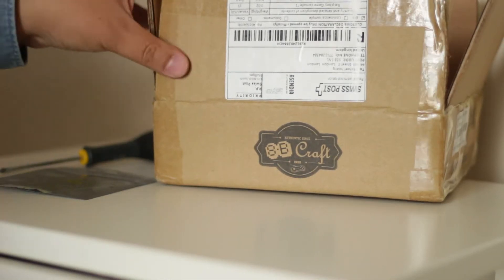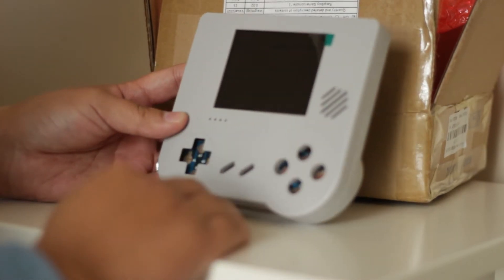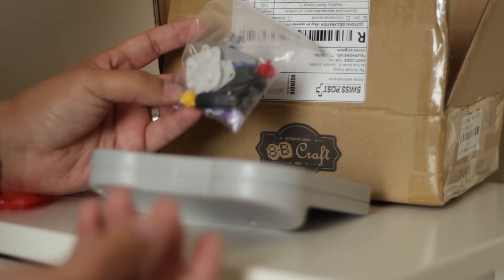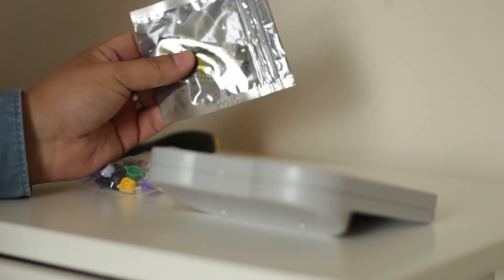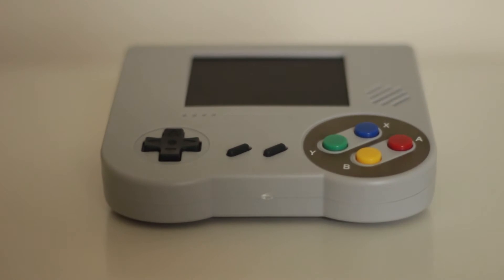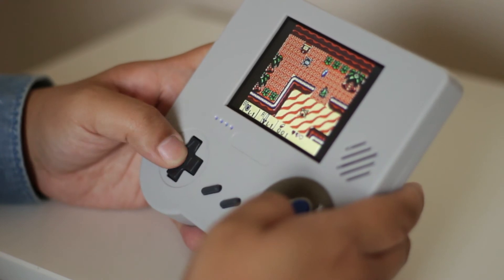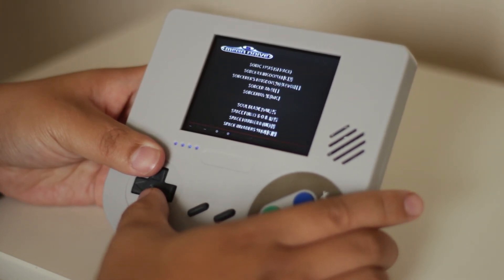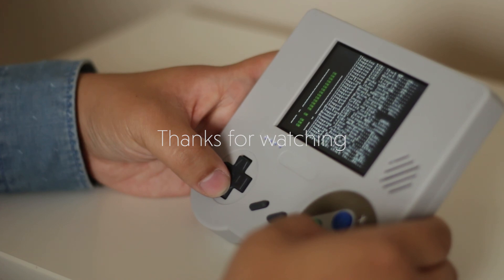The Raspiboy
The Raspiboy is created by Pierre-Louis Boyer. It is an emulation handheld console that you put together yourself. Only difference with this device is that it requires absolutely no soldering. All you need to do is supply the Raspberry Pi Zero.

::UPDATE::
I received confirmation that the raspiboy does work with a pi zero w!